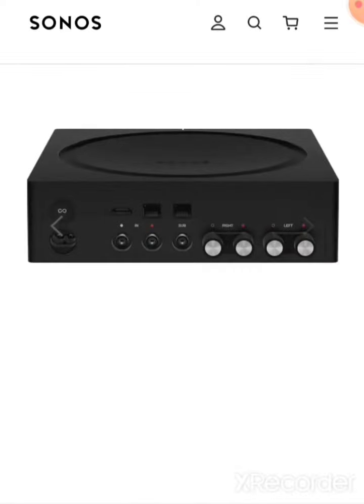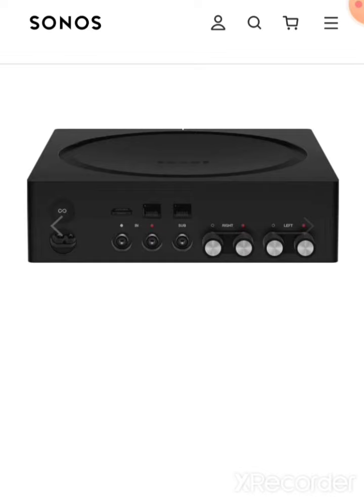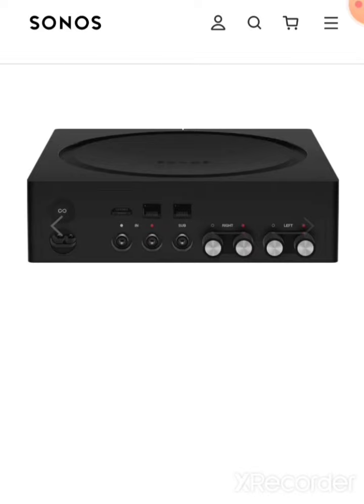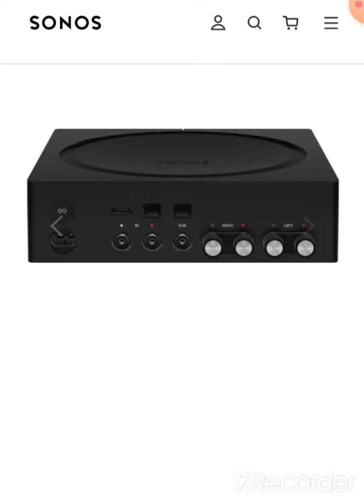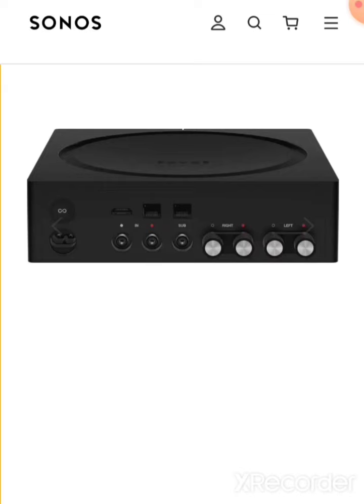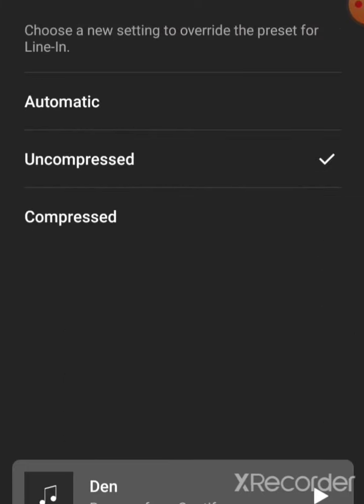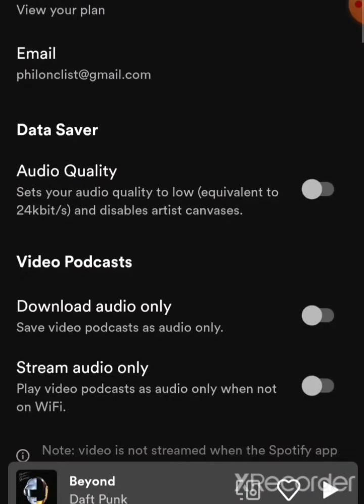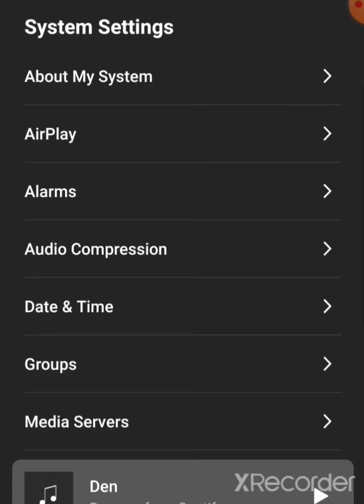Sonos Amp: hifi review & setup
a skeptical middle-class audiophile reviews the Sonos amp so that you can do a better job of deciding to buy it then he did...

also some basic setup instructions showing the Spotify and Sonos app settings that you will want to select to maximize your music listening experience